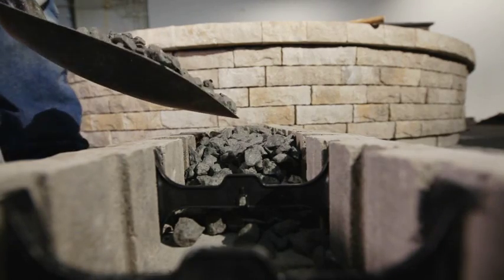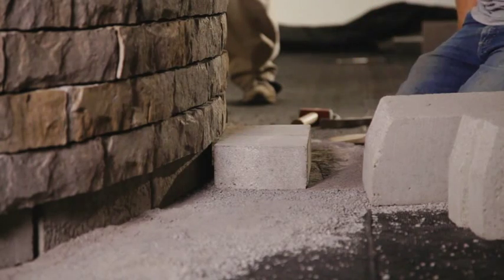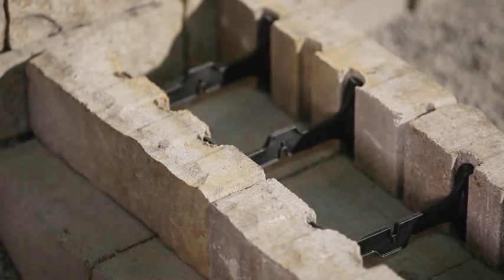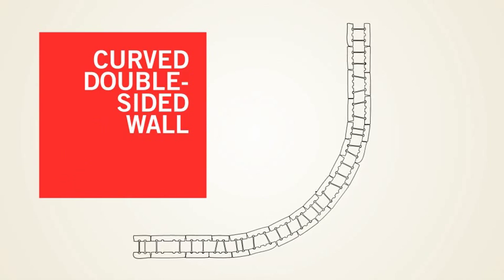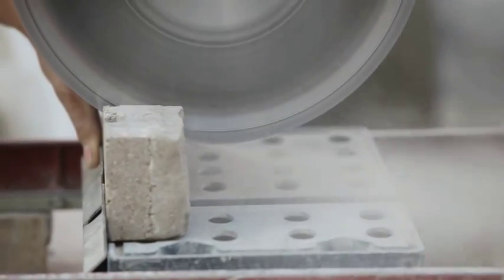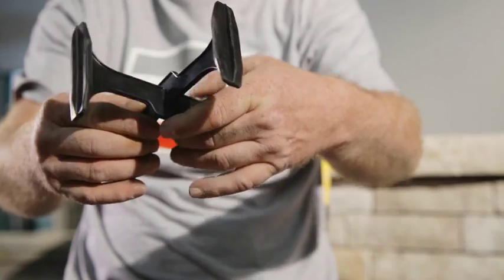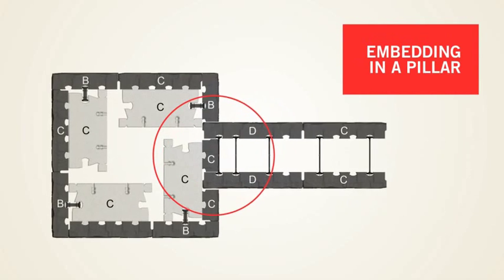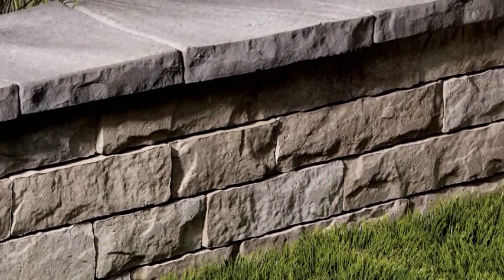PERMACON - Lafitt Tandem Wall - Chapter 5 - Building a double sided wall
Installing a double-sided wall requires the use of two veneer units held together using a connector. Connectors are inserted into the mortises on the veneer units thus connecting them two by two in order to create the double-sided Tandem unit. The installation is finished by filling the void with 20 mm (¾ in.) clean stone after laying every other course, and then the capping unit is installed.